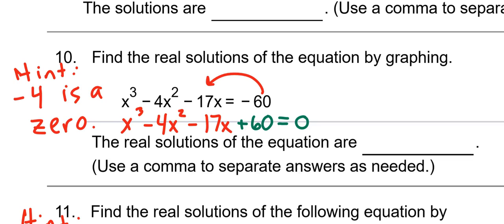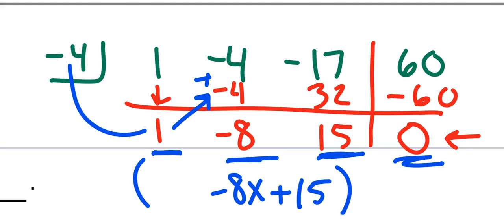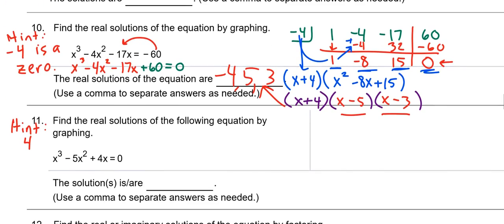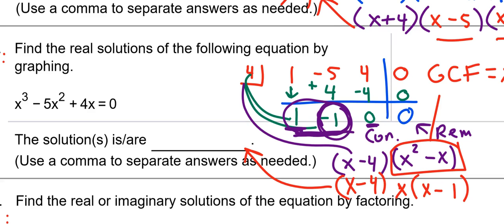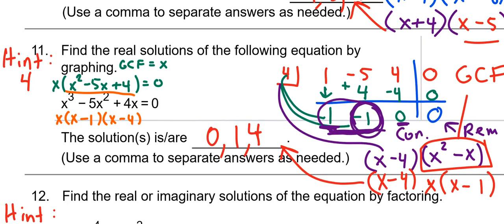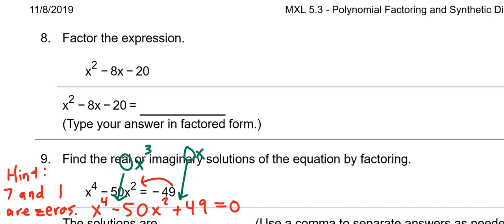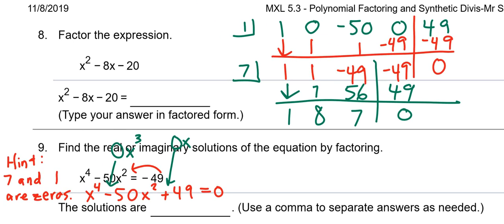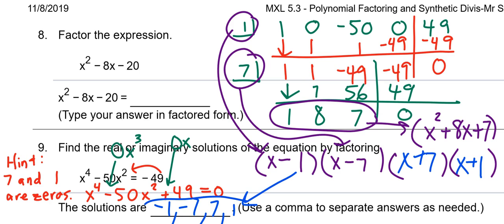MXL 5 3 Extra Practice on Factoring and Synthetic Division of Polynomials